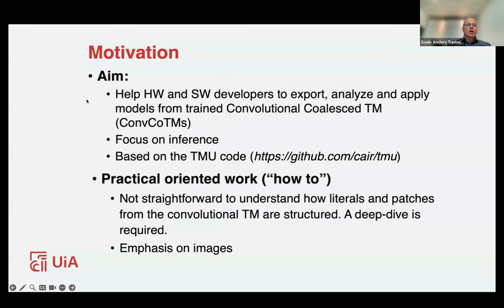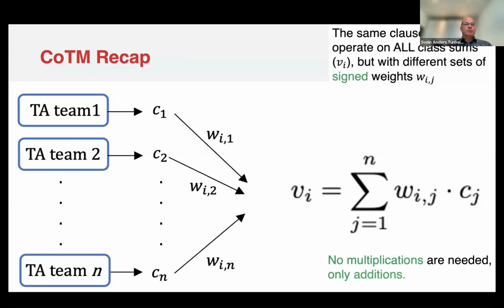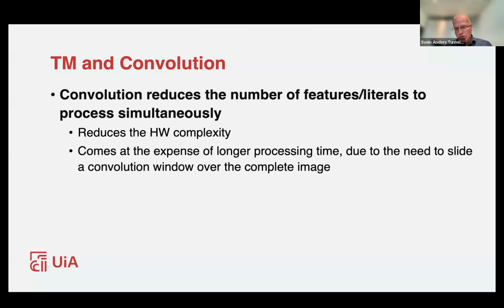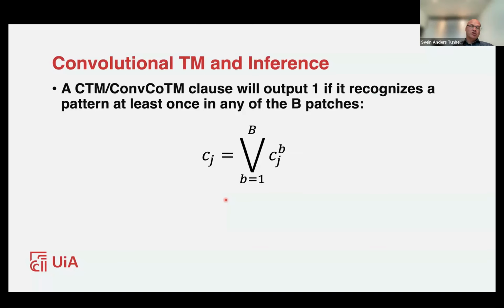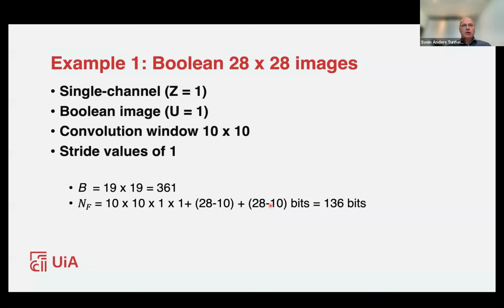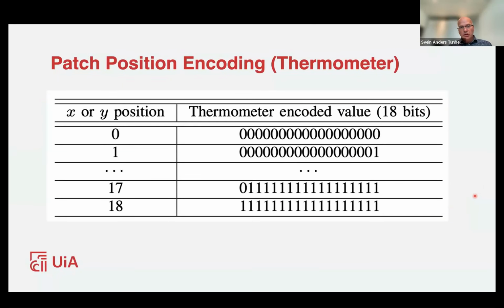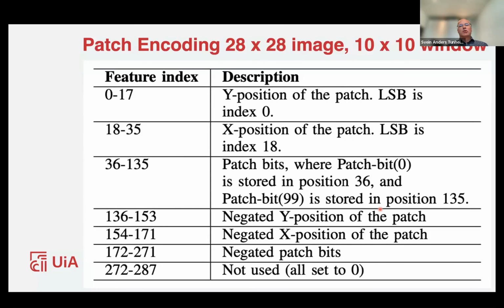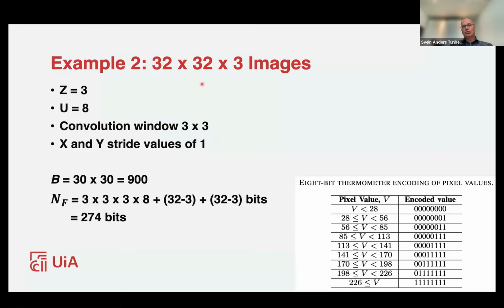DAY2 Model Export for the Convolutional Coalesced Tsetlin Machine